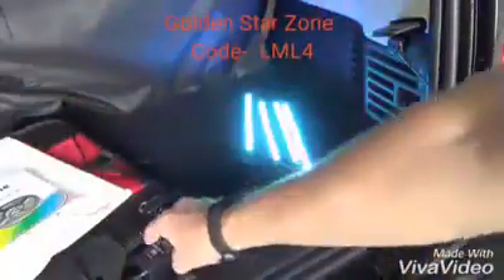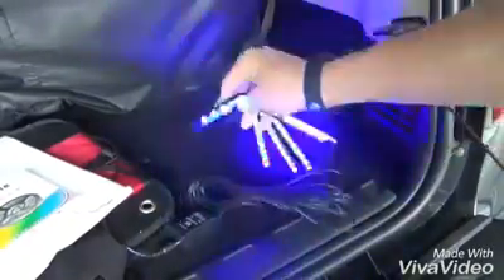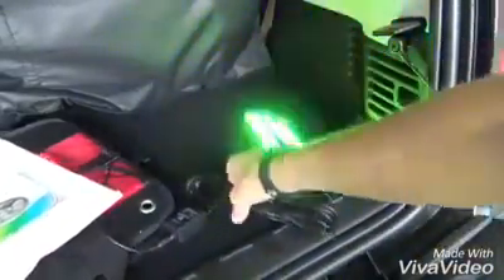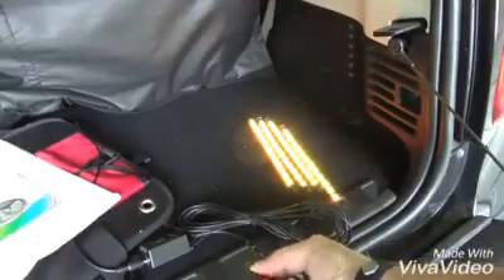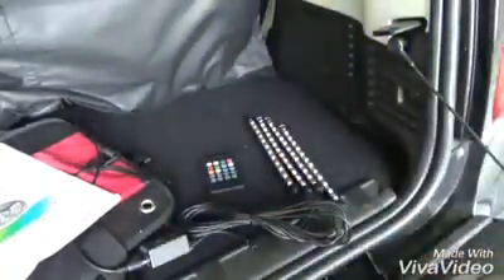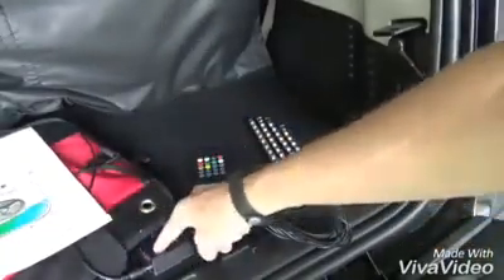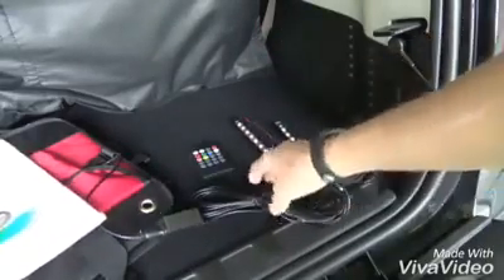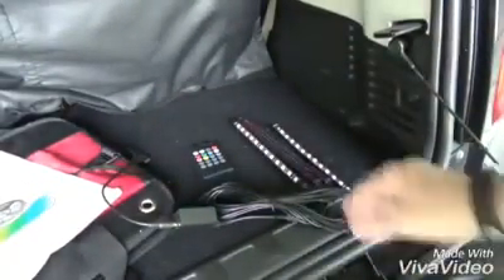ATMOSPHERE CAR INTERIOR LIGHT